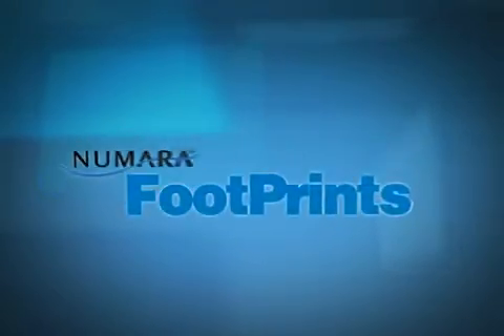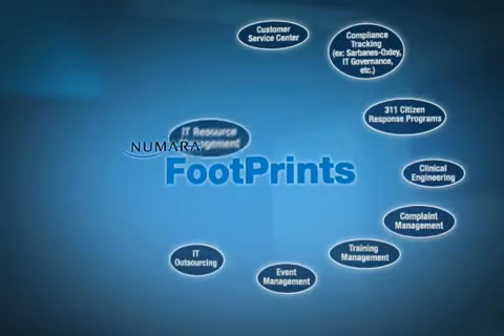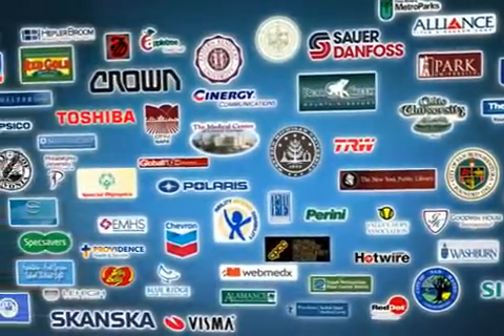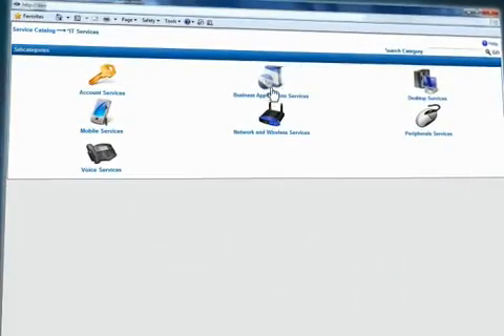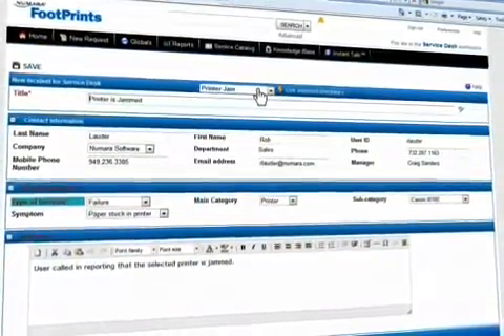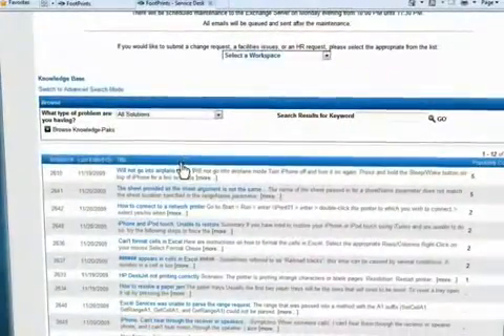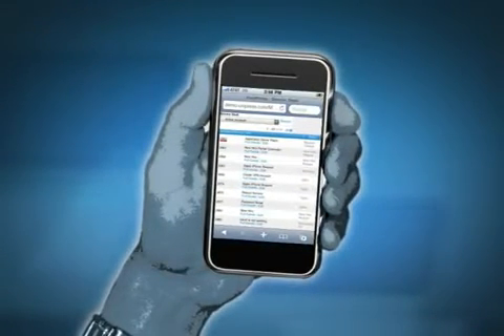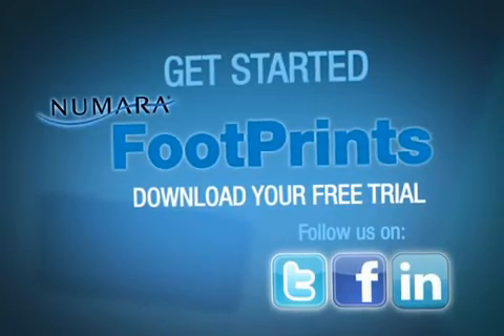The Weston Group Service Desk Management Platform